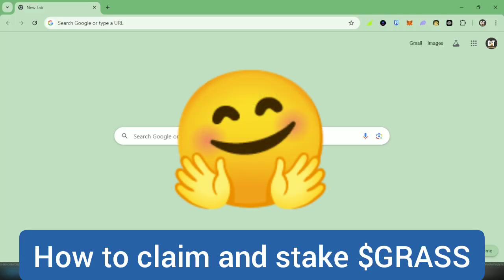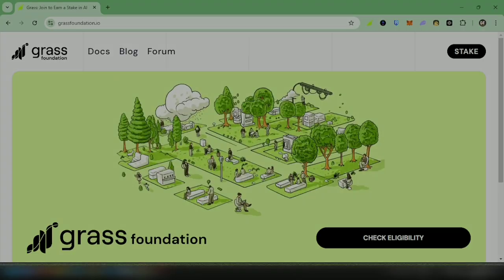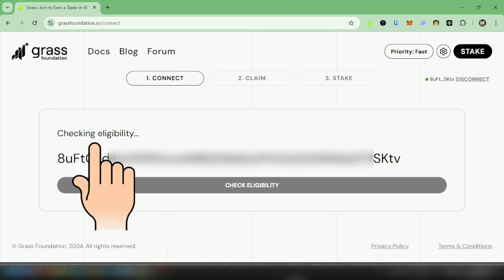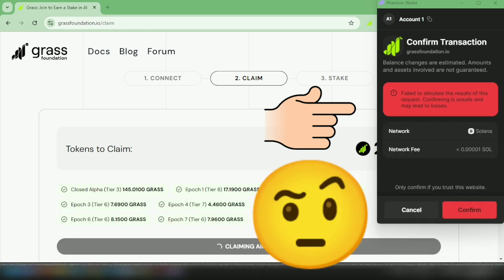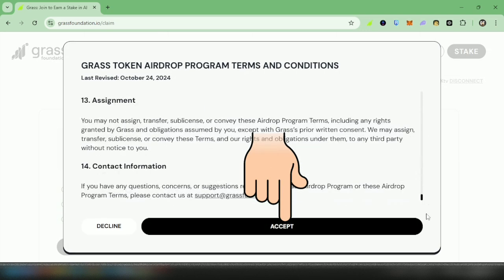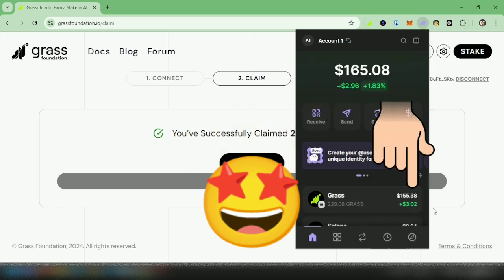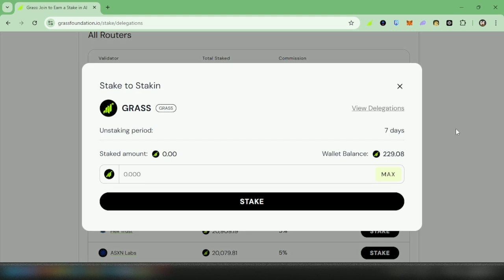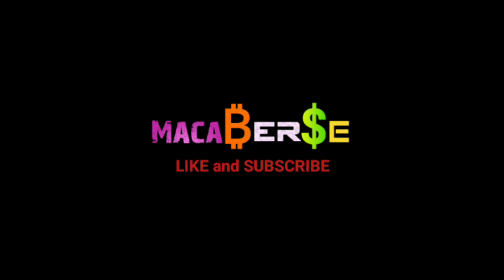How to Claim and Stake $GRASS | GRASS Foundation Airdrop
UPDATE: Claiming of Season 1 airdrop is until March 27, 2025.

This is a video tutorial on how to check $Grass airdrop eligibility, how to claim $Grass token, snd how to stake $Grass. 😊

This also includes how to solve the failed notification issue on Phantom wallet.😃